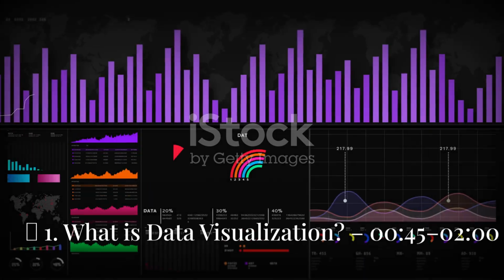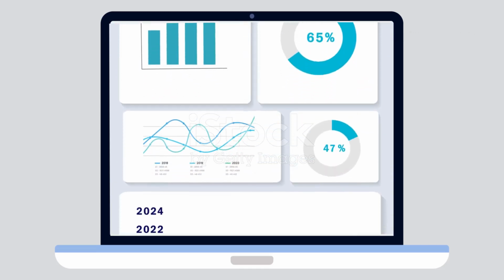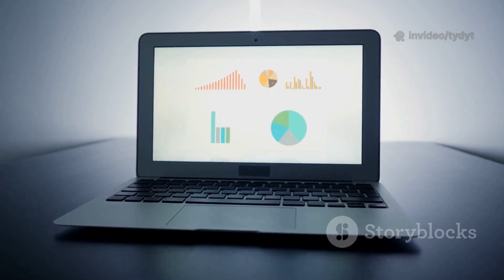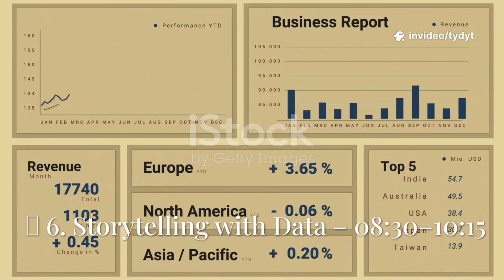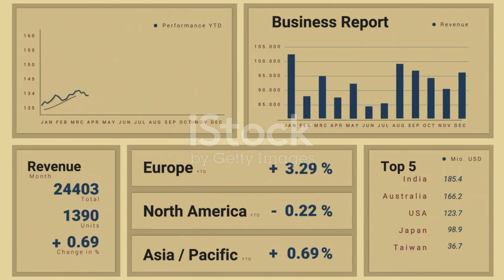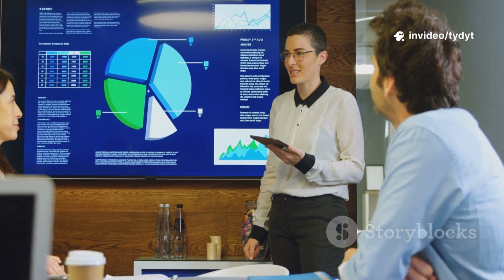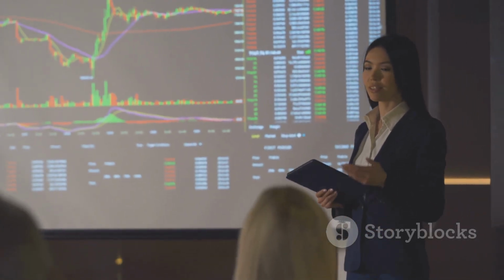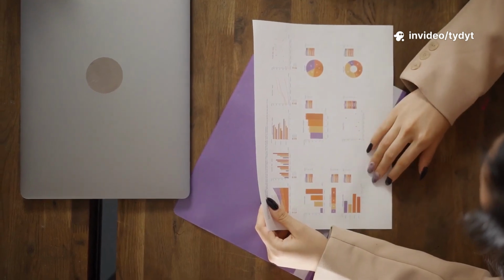Chapter 7 – Data Visualization | Technology & Analytics | CMA USA 2025 | Section F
📊 Welcome to **The Global Commerce Academy** – your trusted platform for 100% FREE CMA USA lectures, covering the full 2025 syllabus.

In this video, we present **Chapter 7: Data Visualization**, from **Part 1 – Technology & Analytics** of the **CMA USA course**.

Data visualization is the art of turning raw data into clear, meaningful visuals that help businesses make better decisions. In this detailed lecture, you’ll learn how CMAs use charts, dashboards, and data tools to analyze trends and communicate insights.

- What is data visualization in business?
- Why visuals are more powerful than spreadsheets
- Types of visuals: bar charts, line charts, dashboards, heat maps, etc.
- Data storytelling for finance professionals
- Tools like Excel, Power BI, Tableau, Python
- Mistakes to avoid in visualization
- CMA's role in modern data communication
- Real-world dashboard examples

🎓 This video is perfect for CMA USA students in **India, USA, UAE, Canada**, and across the globe.